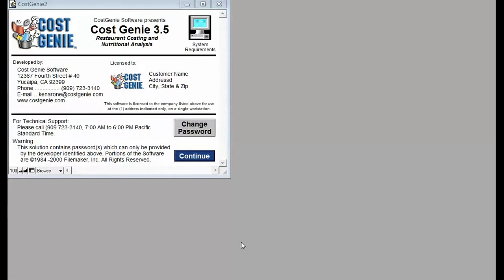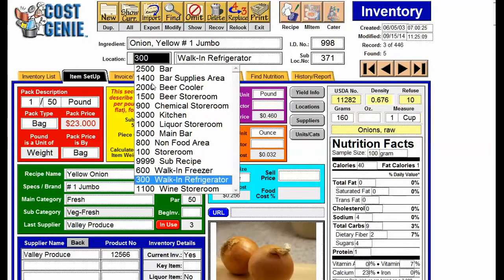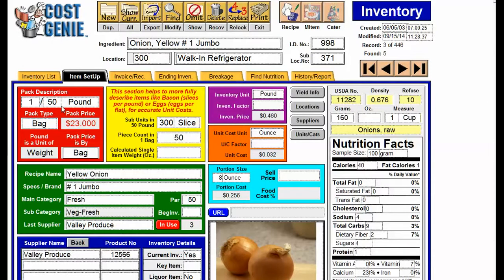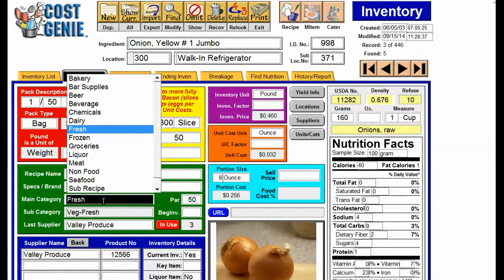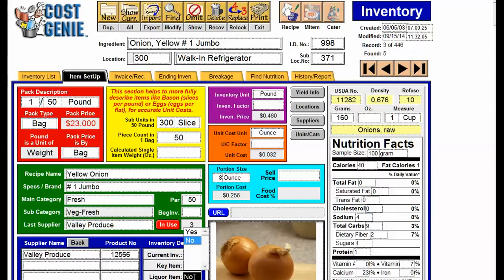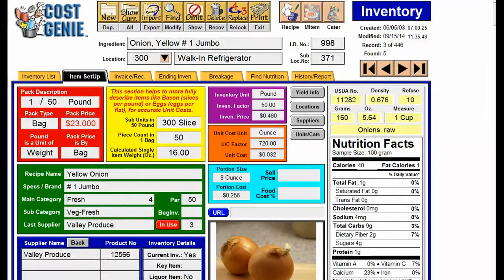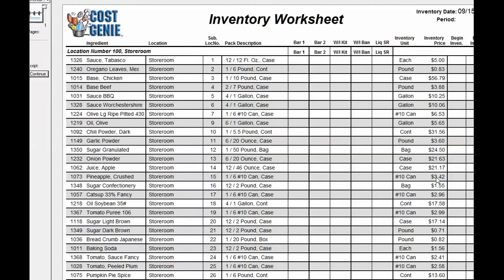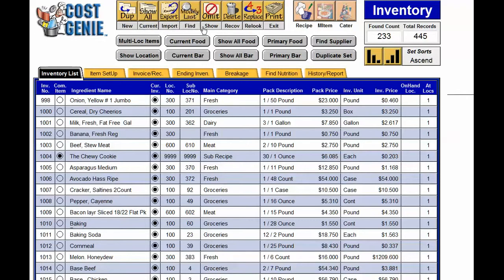Inventory File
Adding inventory items in Cost Genie software

Part 1-  Inventory List and Ingredient Item set Up (Setting up the Inventory)

Part 2 - Invoice Receiving, Taking Inventory, Inputting Ending Inventories, Nutrition, Reports and explaining the Tool Bar